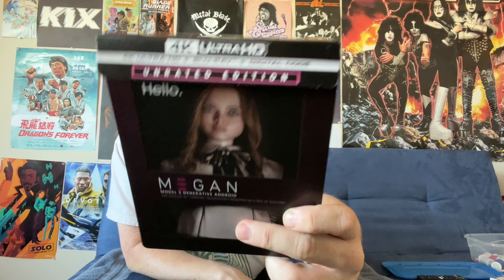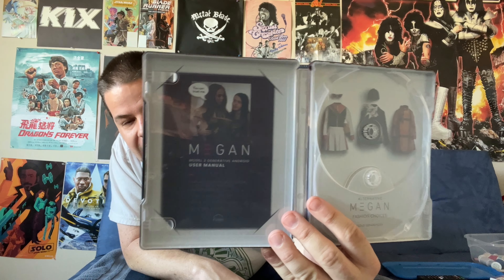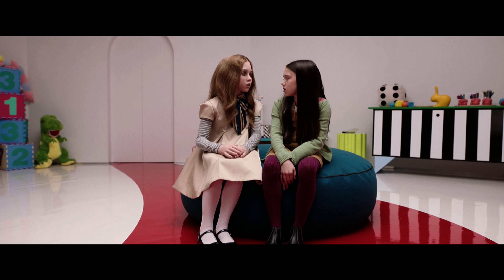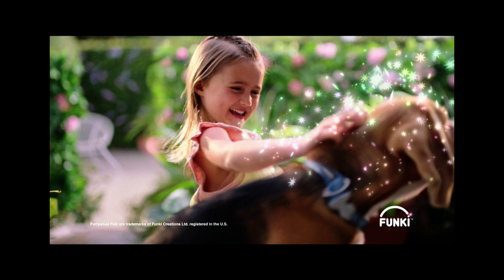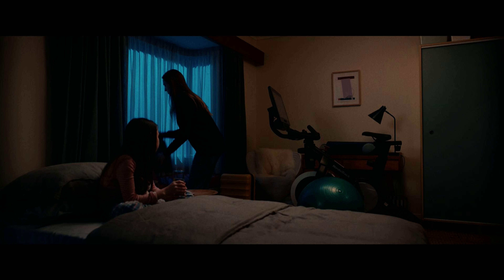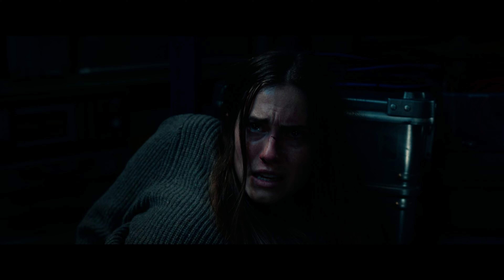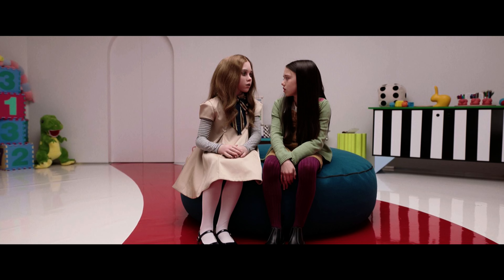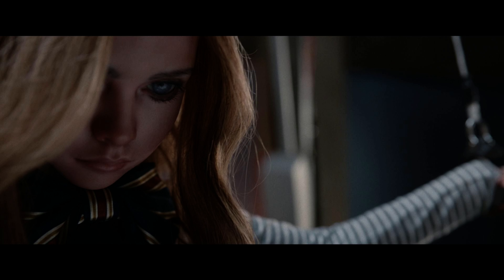M3GAN Best Buy Steelbook 4K UHD Blu-ray Disc Combo Pack Unboxing and Review! Megan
My review for M3GAN in 4K.

Images not indicative of 4K quality.